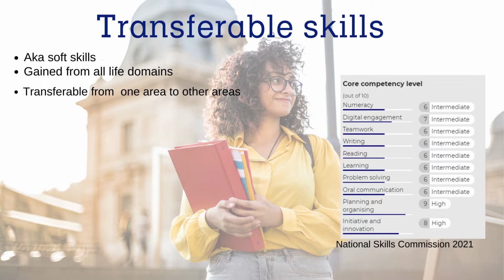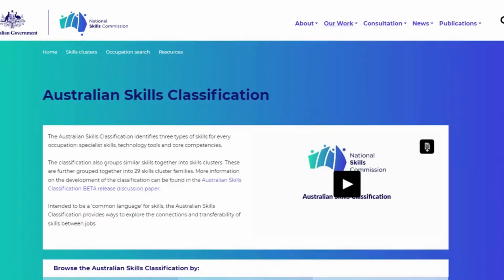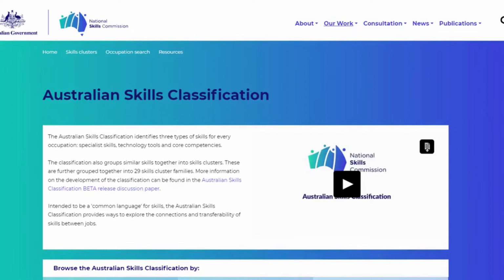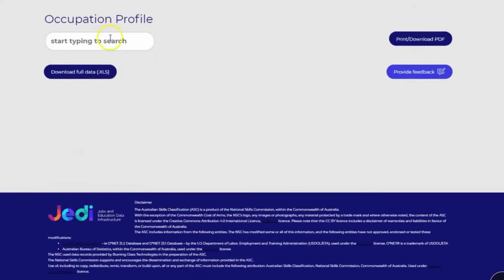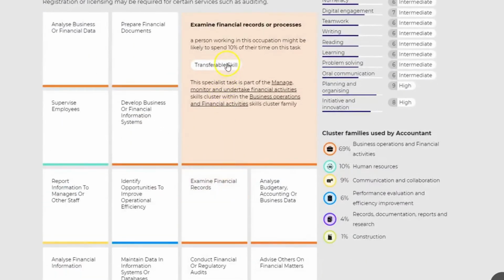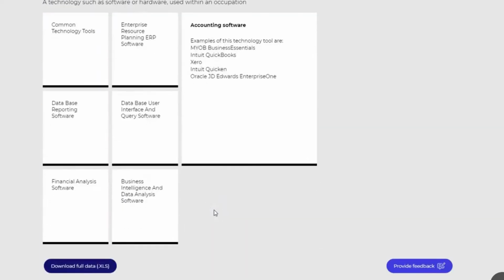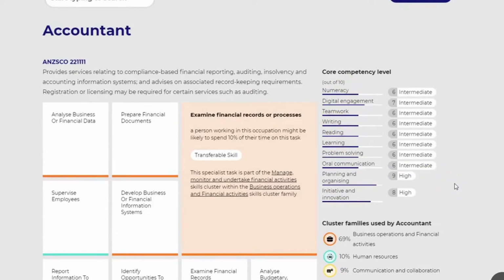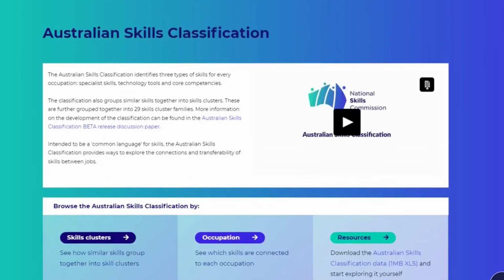Communicating value to employers